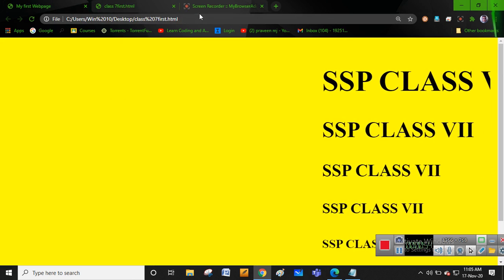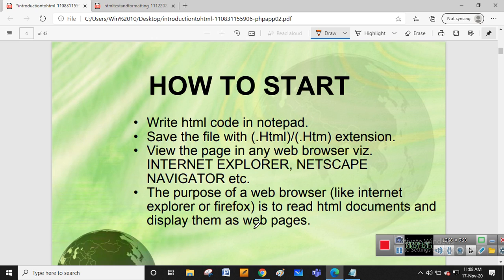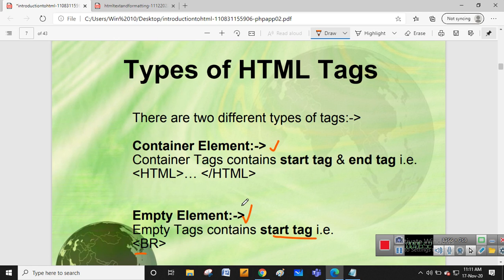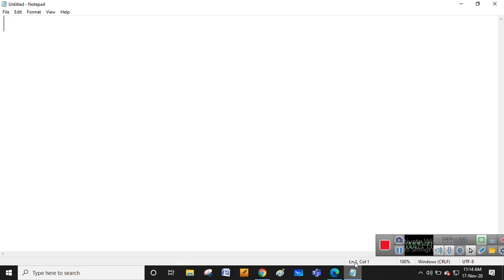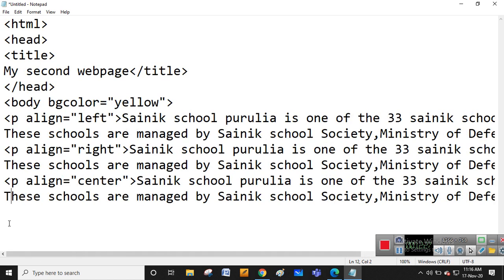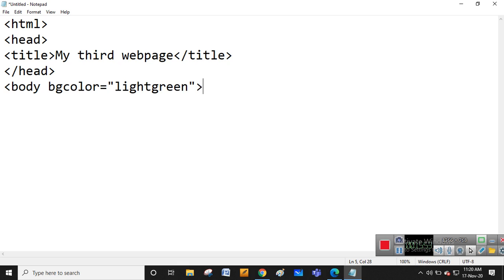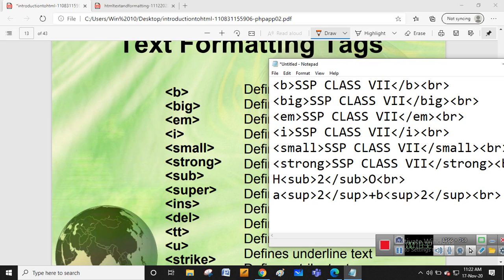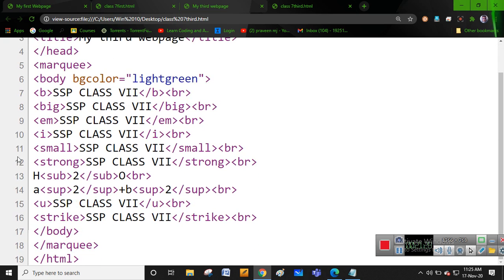Class 7 Chapter 7 HTML ADVANCED FEATURES CONTD..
PARAGRAPH TAGS
TEXT FORMATTING TAGS